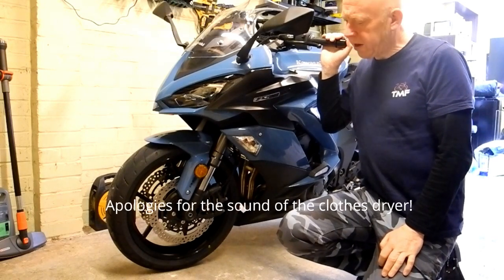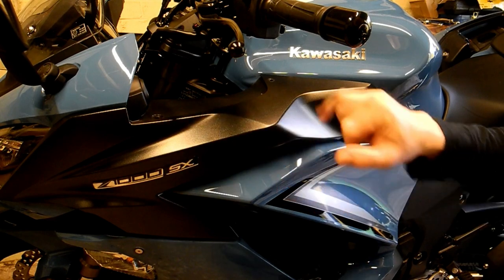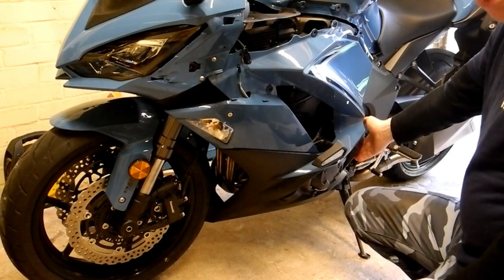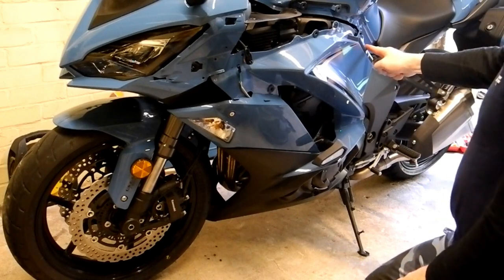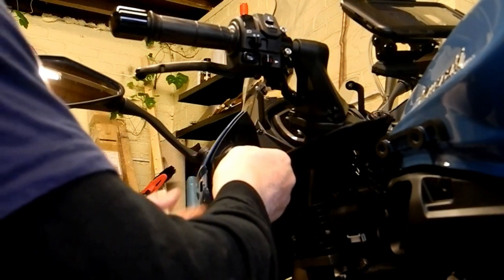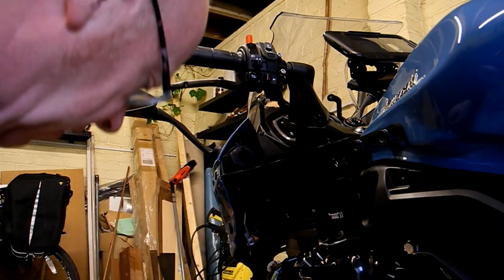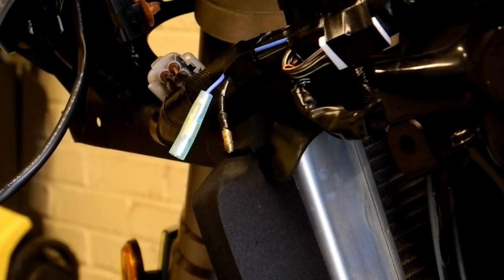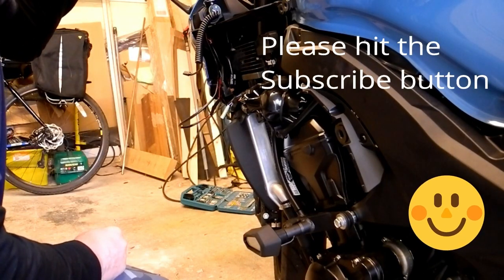Z1000sx power socket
Fitting  power socket to Kawasaki Z1000sx